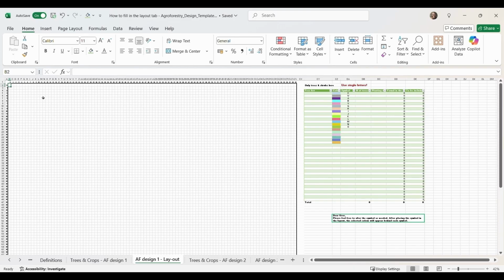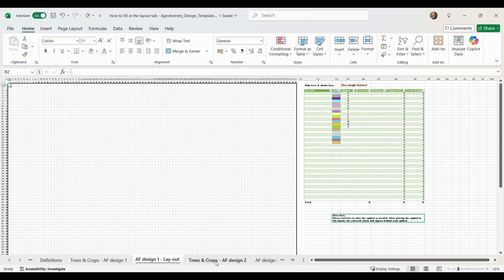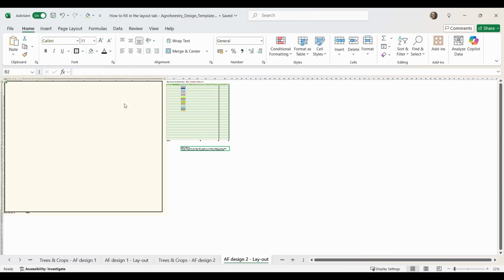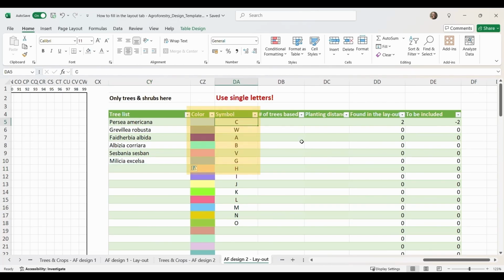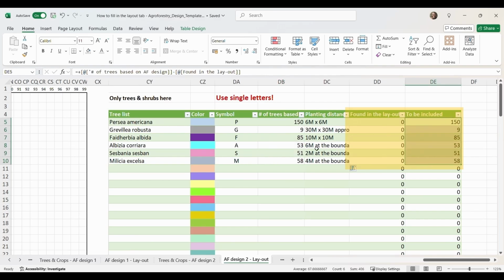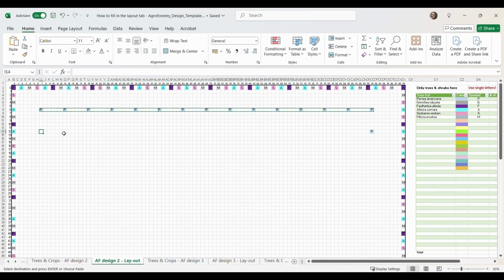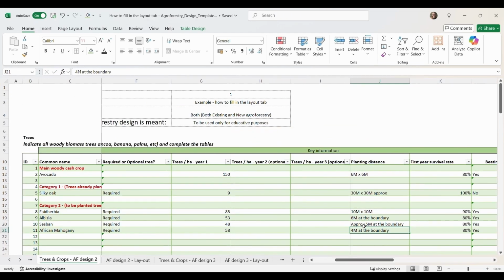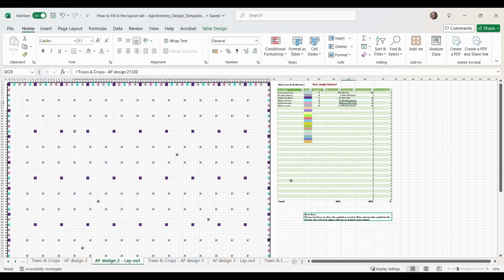How To Fill In The Agroforestry Design Template: Layout Tab | Acorn Agroforestry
This tutorial shows you how to fill out the 'Layout' tab of the Agroforestry Design Template.

Link to Part 1: How To Fill In The Agroforestry Design Template | Acorn Agroforestry

Chapters:

0:00 Introduction
0:27 What is the layout tab?
0:52 Step 1: Ensure the Trees & Crops tab is filled in
1:47 Step 2: Filling out the Layout Tab
6:21 Questions?